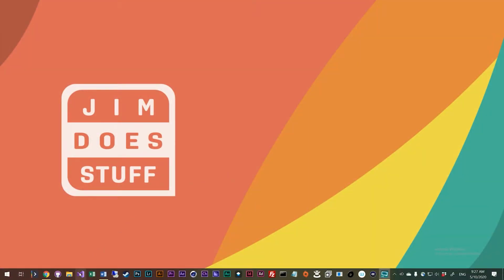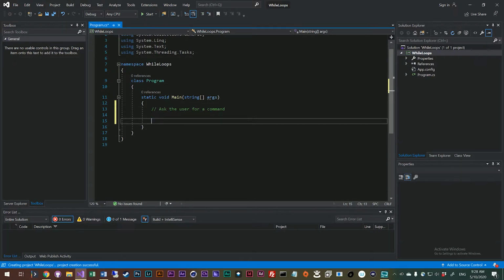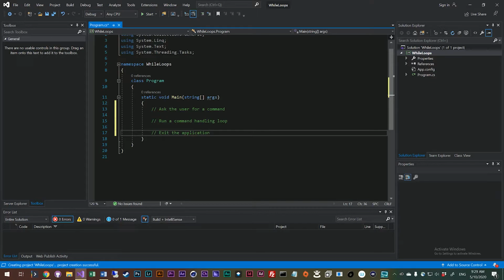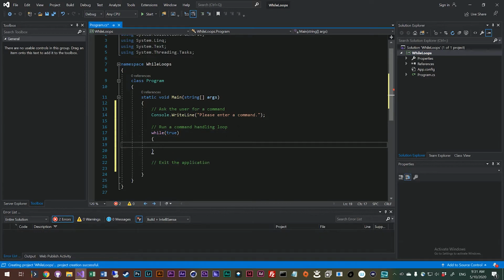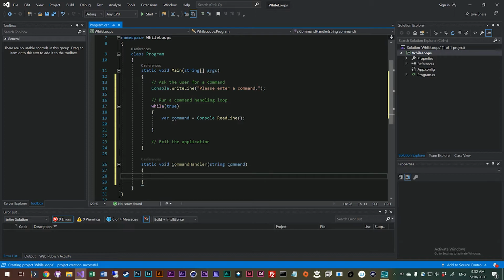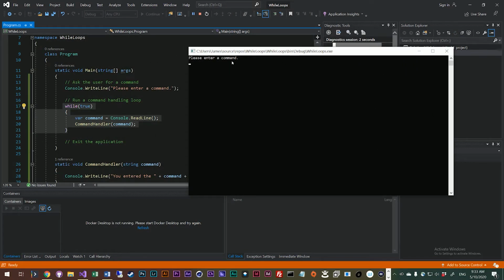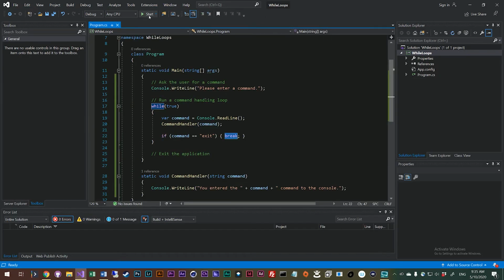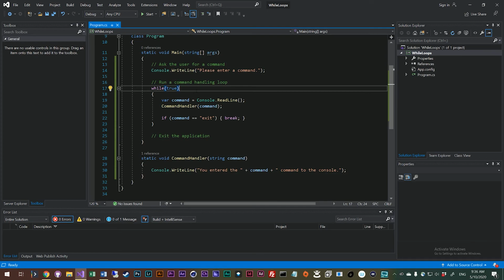Learn C# - While Loops - Episode #05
Learn C# and Visual Studio Episode #5  - While Loops

Learn how to run code multiple times in a loop and control your console application with a quit command.